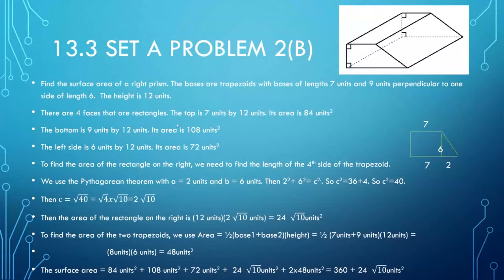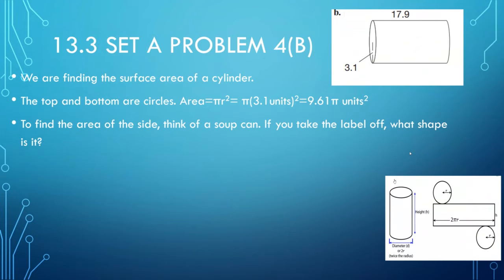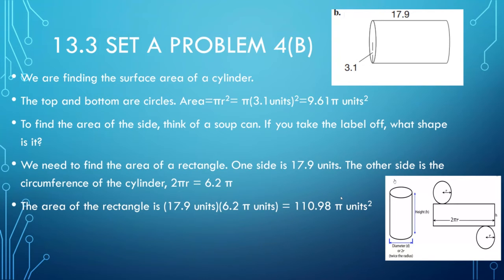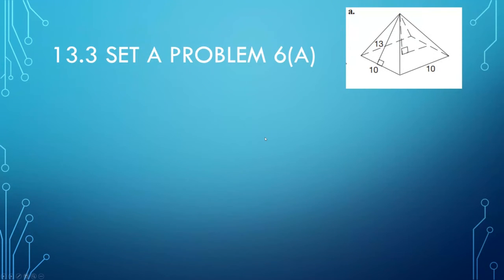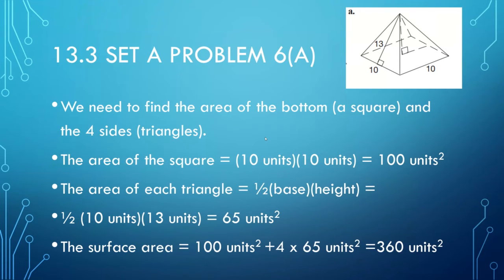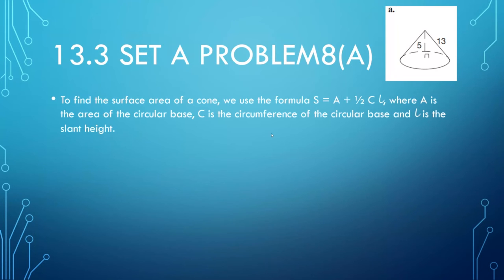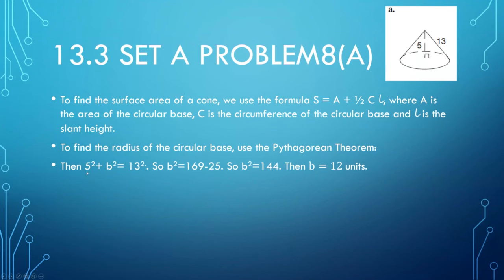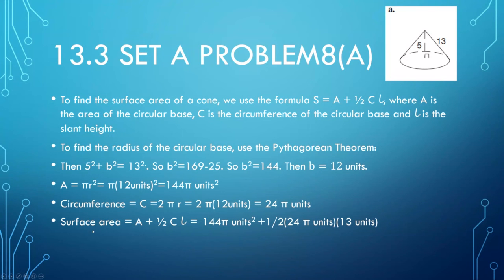13.3 problems 4, 6, 8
13.3 problems 4, 6, 8